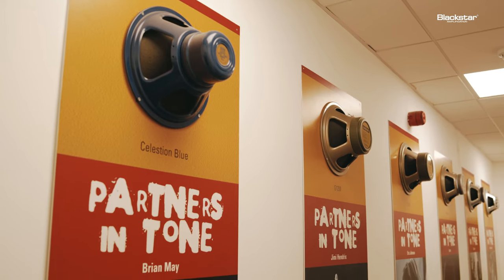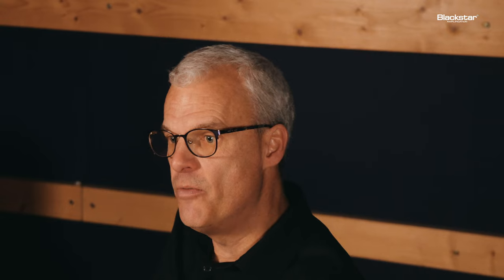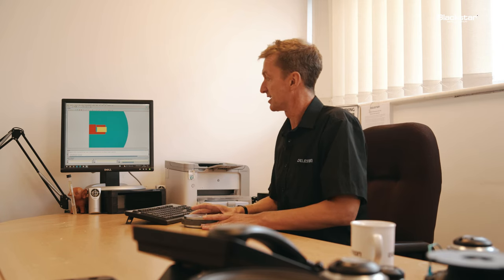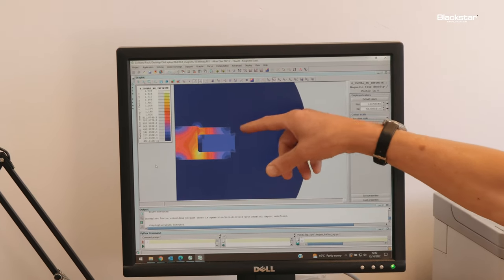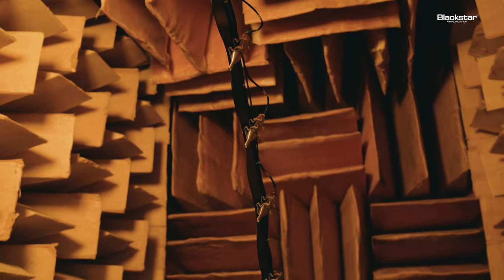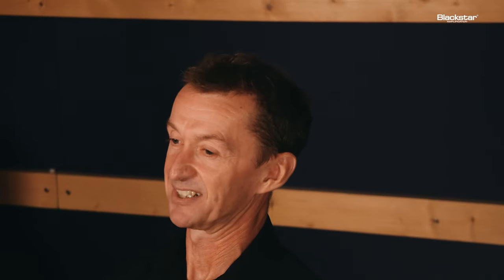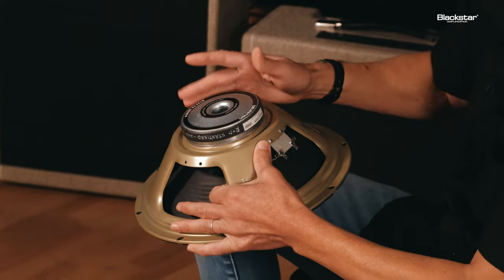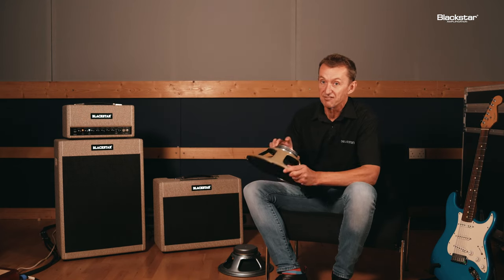How did we make the St. James so light?! | Designing the Celestion Zephyr | Tech Talk | Blackstar